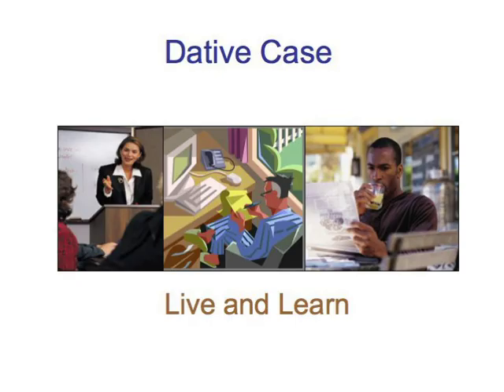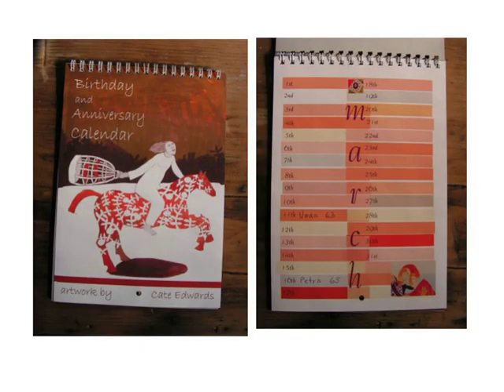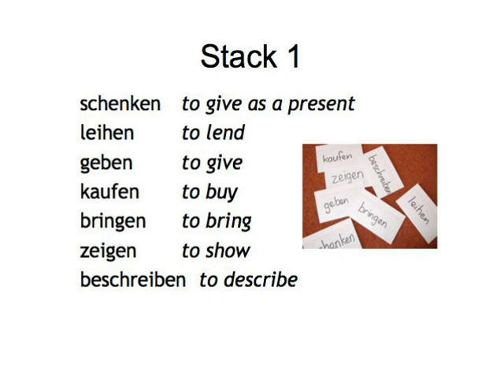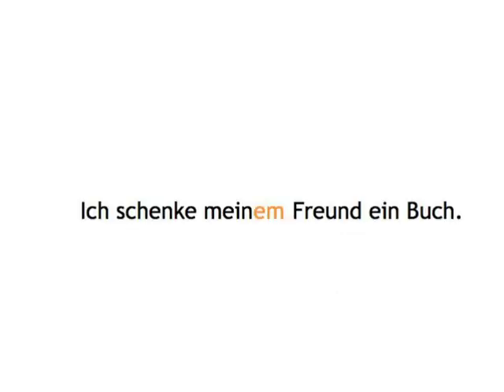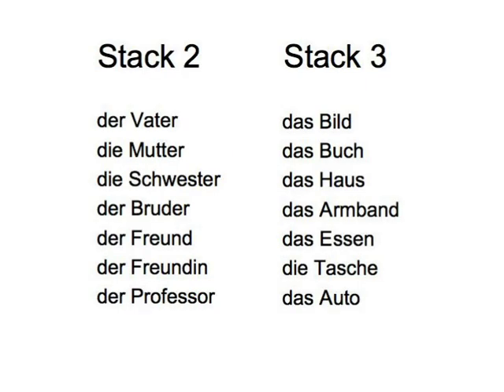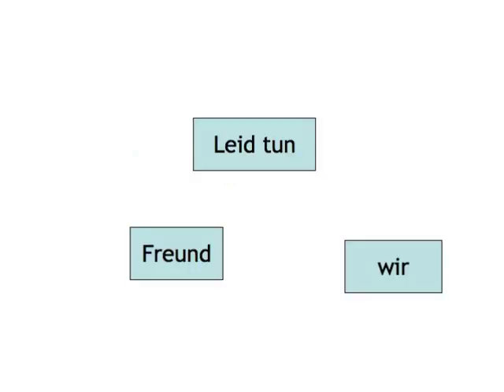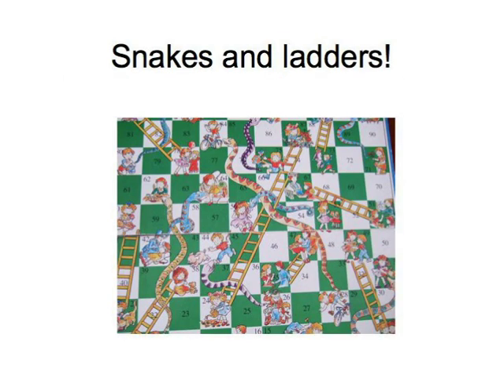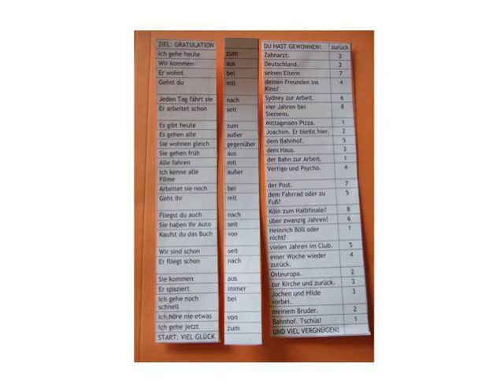Dative Case — live and learn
Dative Case digital booklet is printable material, including a script of the video, grammar tables, and some of the learning games